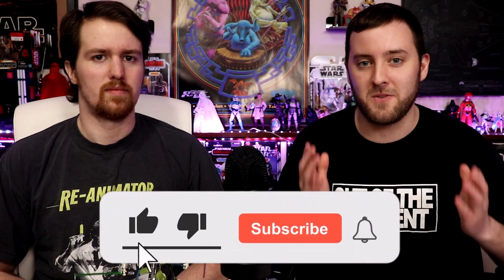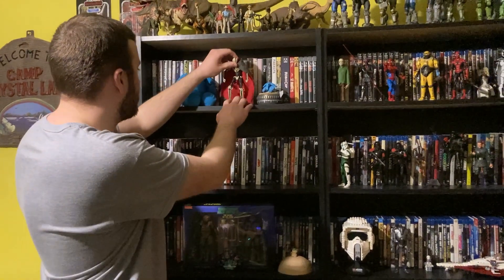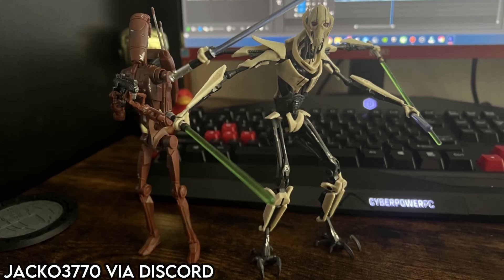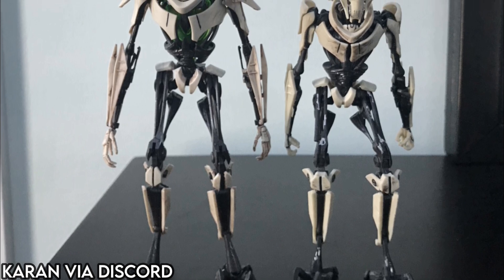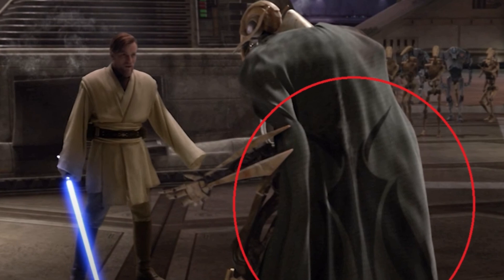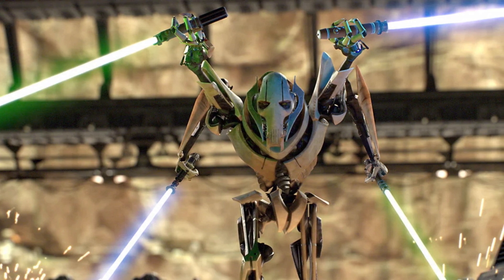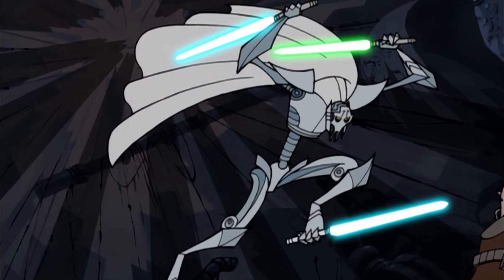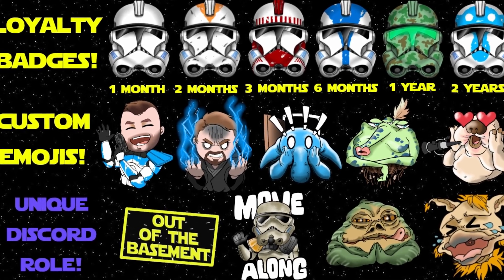BAD FIGURE! General Grievous - Star Wars Black Series Blunders #1